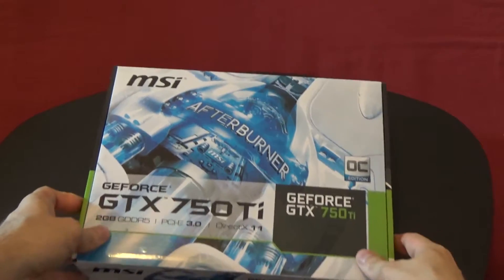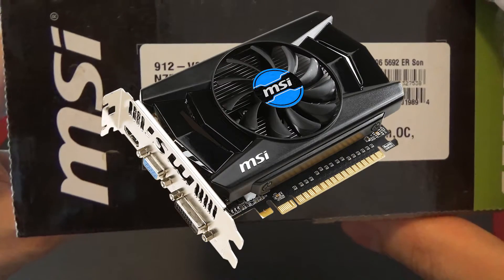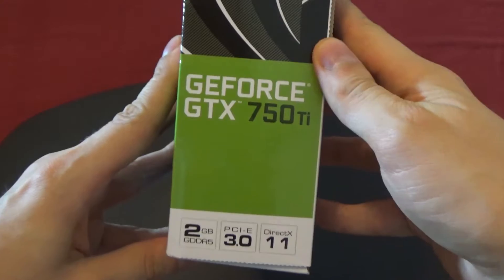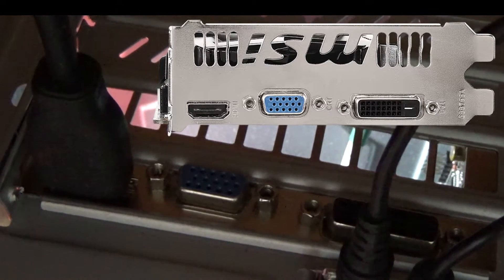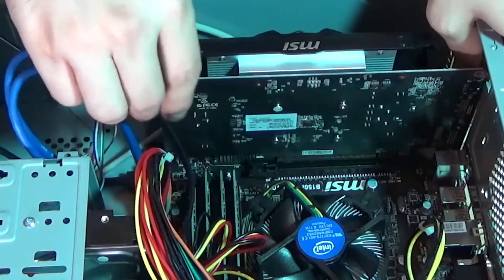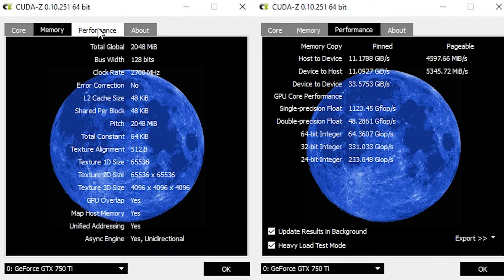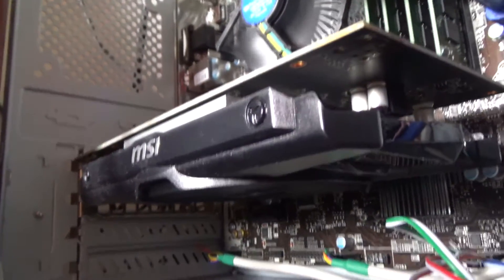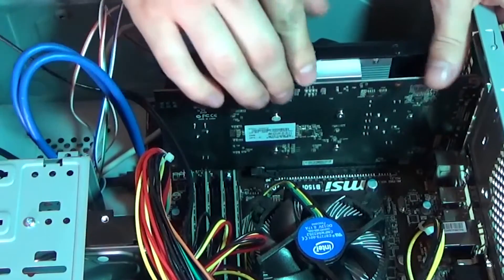MSI Nvidia GTX 750Ti OC (N750 Ti-2GD5/OCV1) Installation & CUDA-Z Benchmark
My MSI GeForce GTX750 Ti 2048Mb OC (N750Ti-2GD5/OCV1) // Good basic card that is quiet and calm. I love it because it doesn't produce much noise and is powerfull enough for GTA V and Fallout 4 (most of the time) - ArmA will beat the crap out of it though. // The measurements are 165 x 111 x 33mm. It has HDMI, DVI and VGA connectors, consumes only 55W of power and a PSU of 400W is recommended. // You don't need additional power for this card, so you can use a low-end power supply.

MSI NVIDIA GTX 750Ti OC 1059MHz (Boost 1137MHz) 5400MHz 2GB 128 Bit DDR5 DL-DVI-D HDMI PCI-E Graphics Card
All Solid Capacitors
Afterburner Overclocking Utility
GPU Boost 2.0 Technology
3DVision Surround
Multi-Display Technology